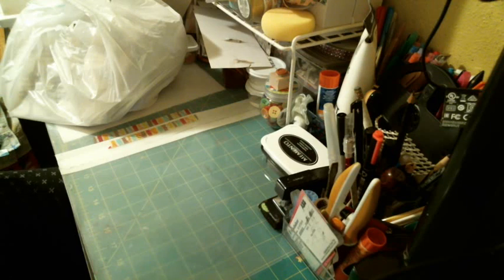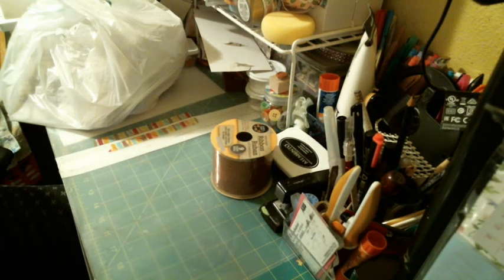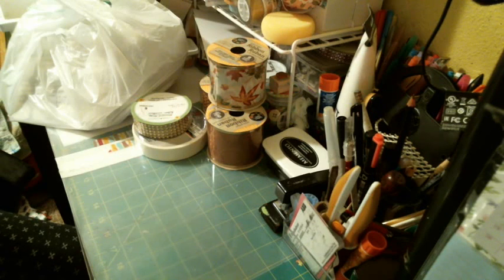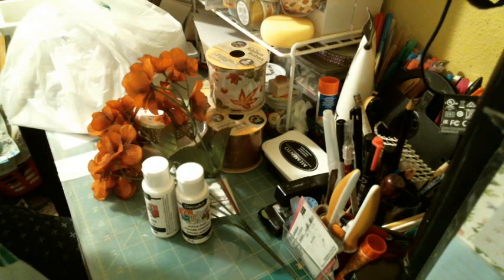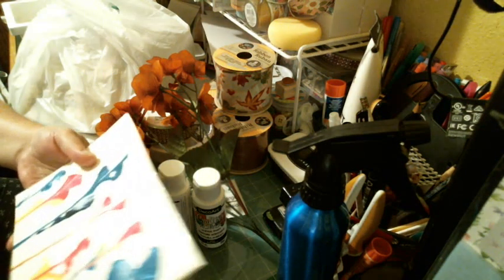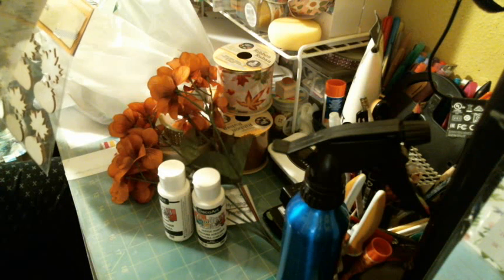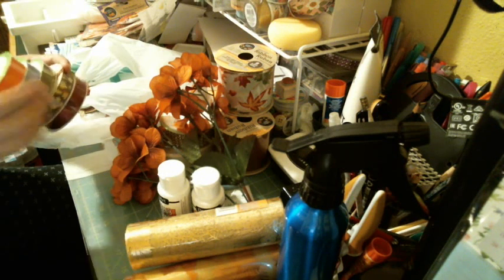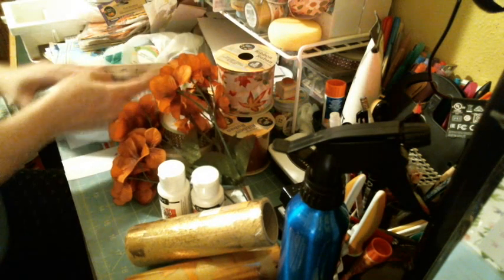August DT Haul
Went to Dollar Tree to look for a few things and found some of the Fall items to grab.

Address:
Judy Lee
1070 Third St.
Wesson,Ms. 39191